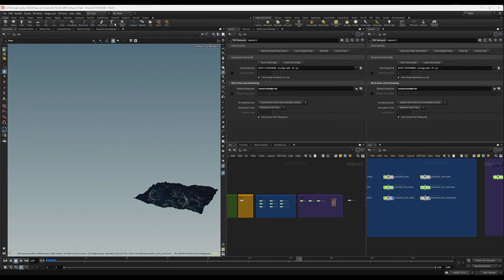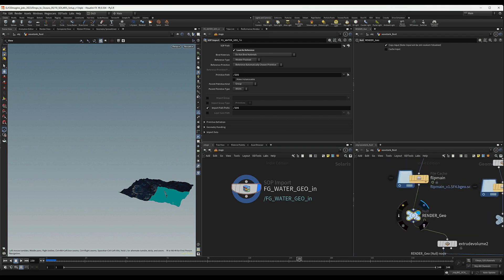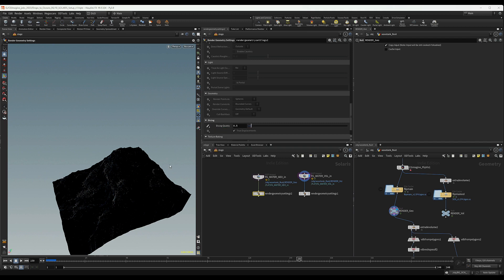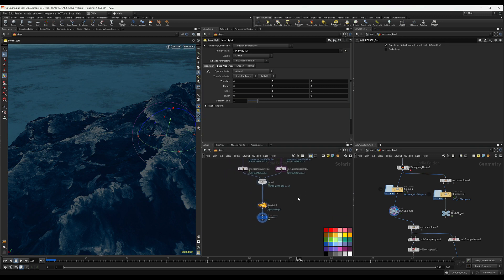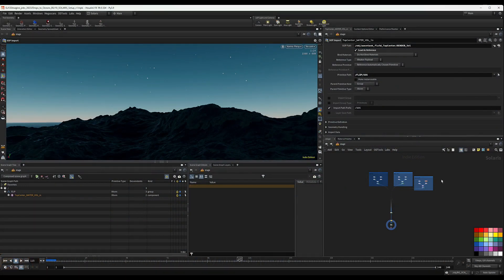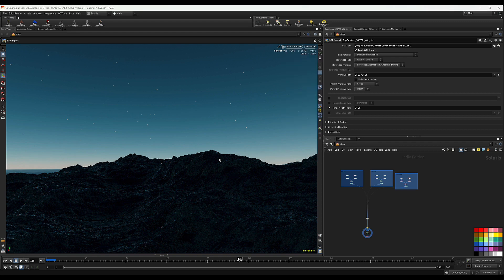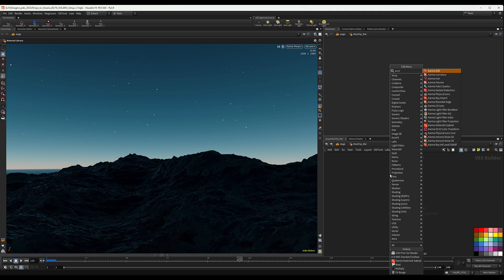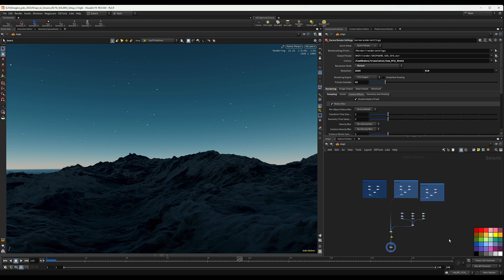Houdini Water FX | Stormy Seas | 9 | Lighting the Shot in Solaris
Explore the Solaris context and import the assets. Create an ocean shader that will be used throughout the three shots. Build a simple shader to use with Karma XPU or CPU, that is much more efficient while test rendering the elements. Import and render the main whitewater particles and boat splash elements. Finally, render the mist and spray elements of the ocean, using both volumes and a constant shader.

00:00:00 Solaris Setup
00:10:12 Build the Ocean Shader
00:26:40 Rendering the Ocean
00:33:11 Build the Material X Water Shader
00:40:38 Main White Water Render
00:46:57 Render the Boat Splash
01:04:39 Render the Ocean Spray